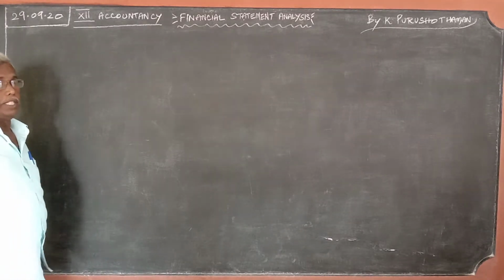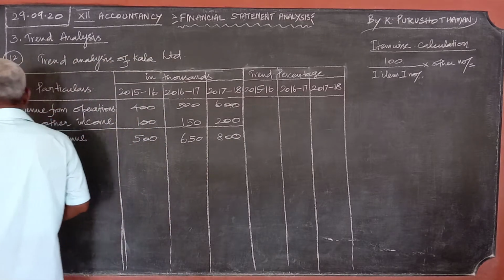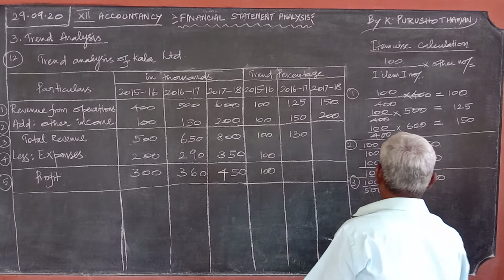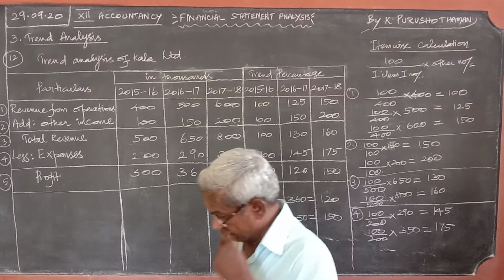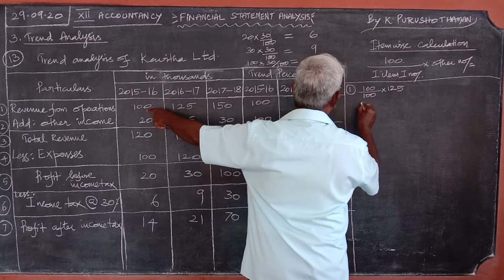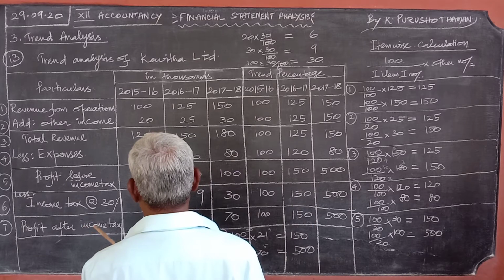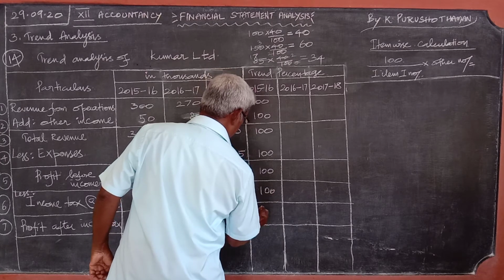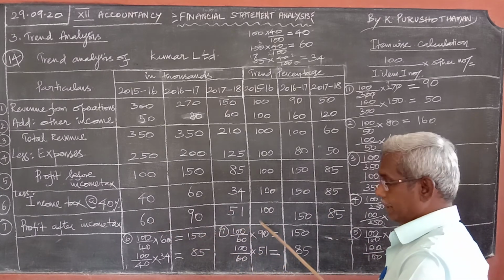CLASS 12 - ACCOUNTANCY - CHAPTER 8 - FINANCIAL STATEMENT ANALYSIS PROBLEM 12,13,14